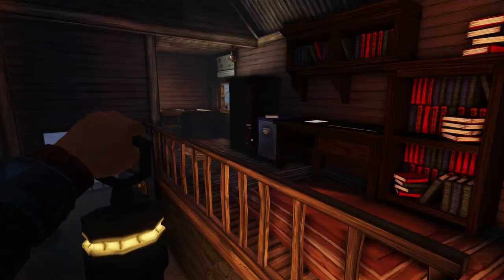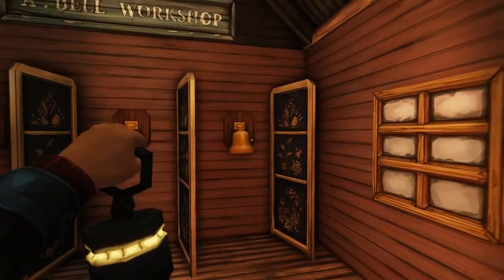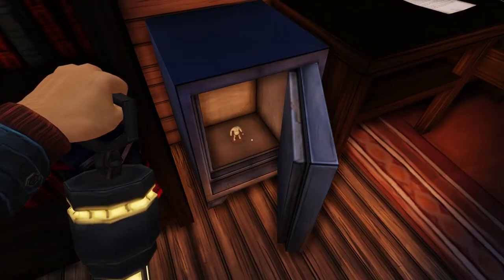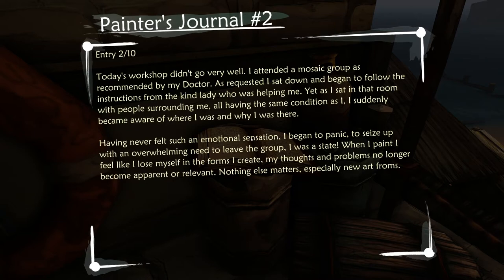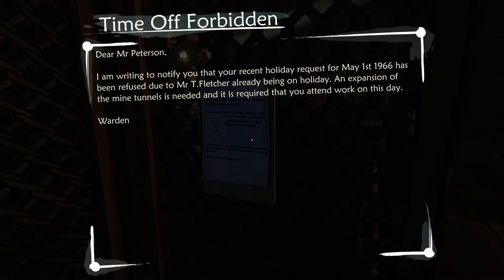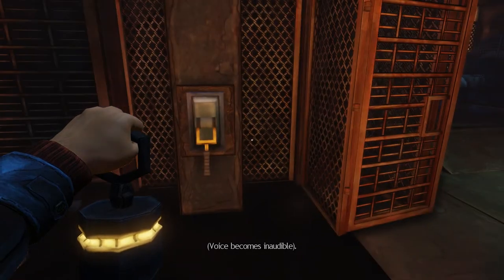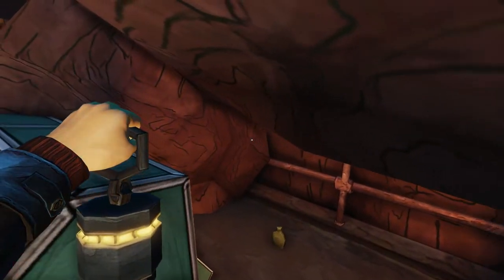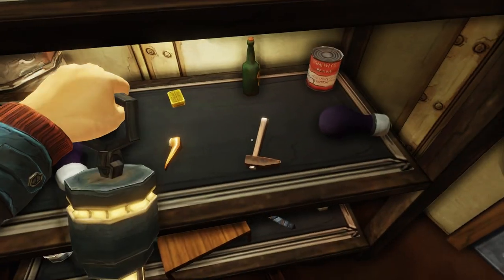Ether One (Ep. 7 - Loose Ends)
Welcome to my Let's Play of Ether One, a first person exploration adventure game. Join me as I delve into the world of mind restoration.